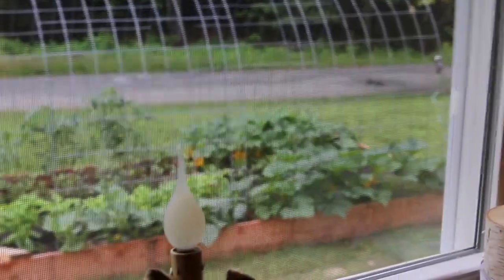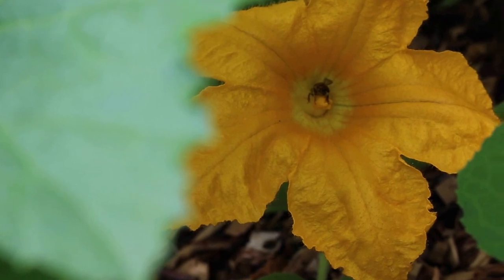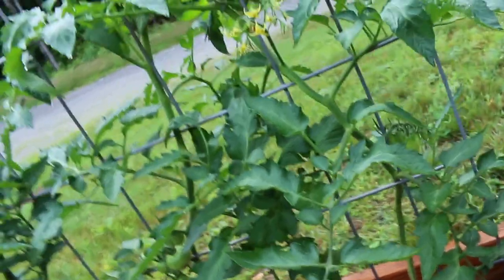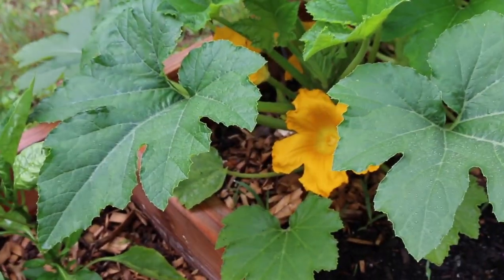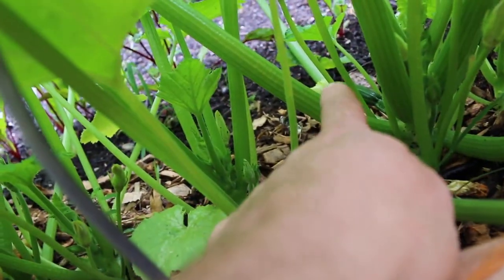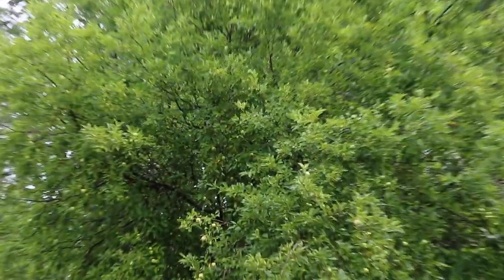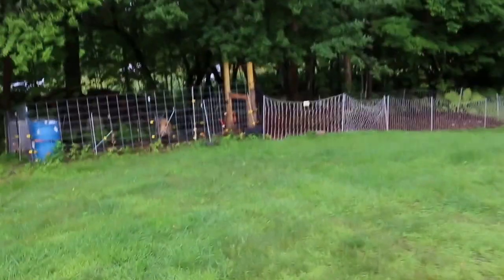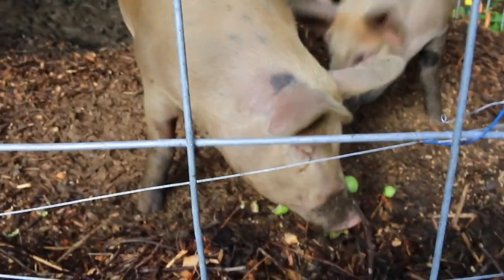Bees Pollinating the Garden!!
We check on the garden and see how great of a job the bees are doing pollinating the garden and fruit trees for us.